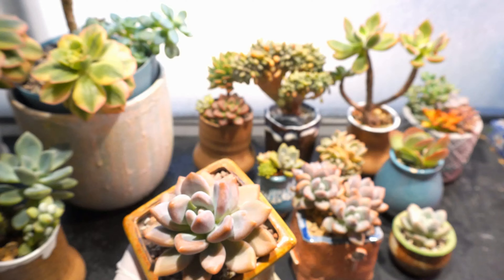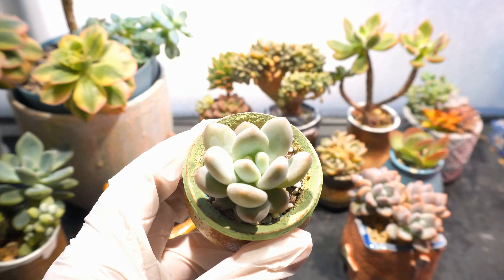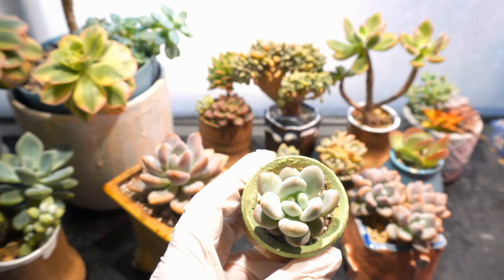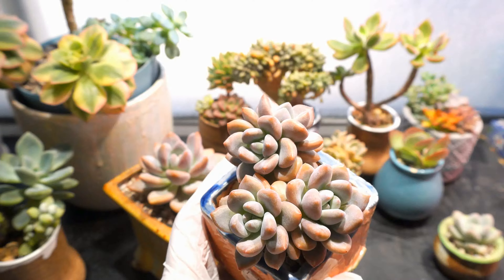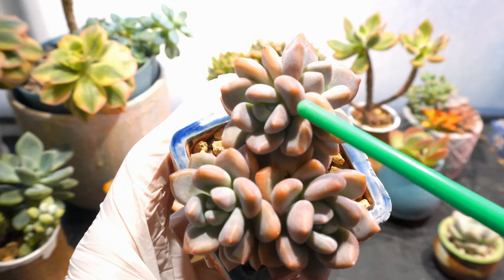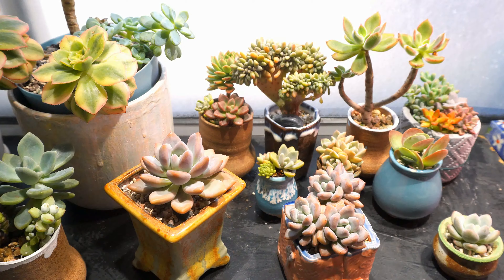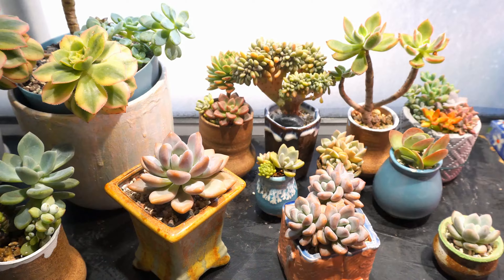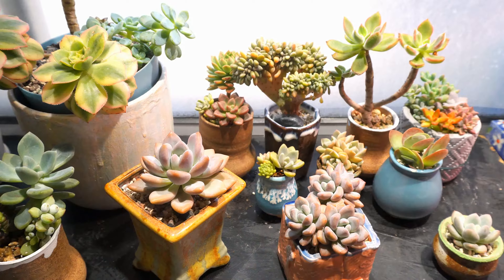Succulent Tips: Graptoveria Opalina Succulents in Small Pots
Are you sick and tired of succulents with stretched stems and leaves in the "vegetable green" color?

For Echeveria and related succulents such as Graptoveria Opalina etc., opt for smaller pots, limited organic matter, and water. Provide plenty of sunlight or artificial light for vibrant colors and compact growth. You'll enjoy stunning succulents with these simple tips!

General Potting Mix for mature succulents: 30% peat (organic matters), 70% crashed diatomite rocks and gravel (non-organic matters)
Potting Mix for young succulents: 40% peat, 60% crashed diatomite and other gravel.
- You can get crashed diatomite rocks as oil absorbent from local hardware stores.